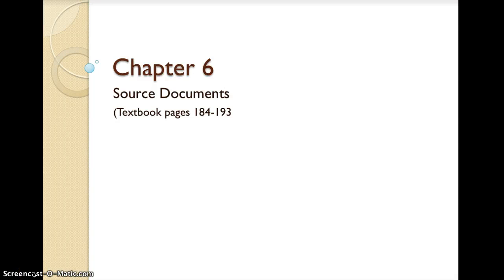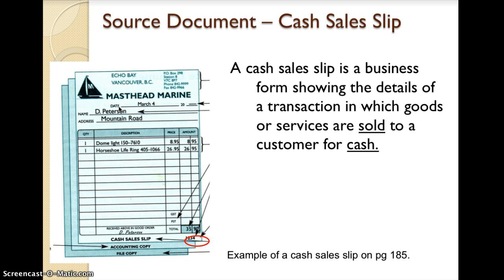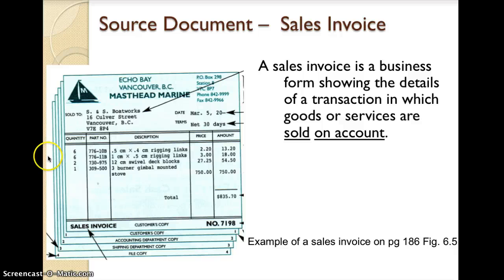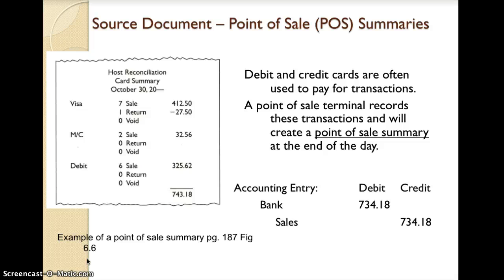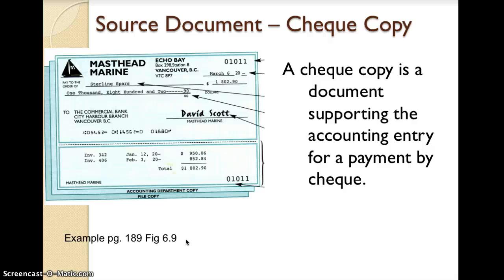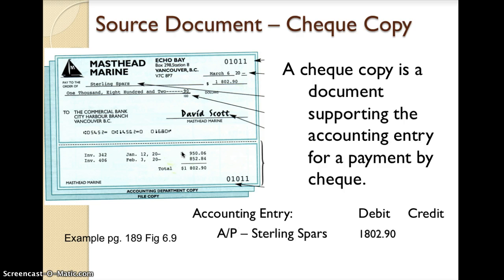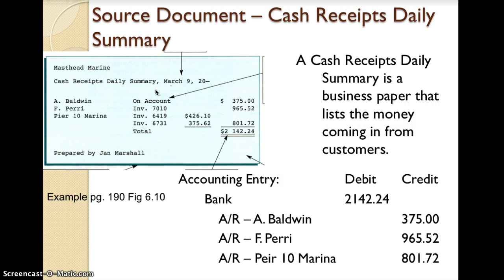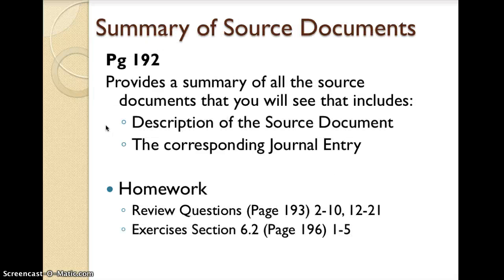BAF3M - Source Documents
Images sourced from: Syme, Ireland, and Dodds. Accounting 1. 7th ed. Toronto, Ont.: Pearson Canada, 2013.